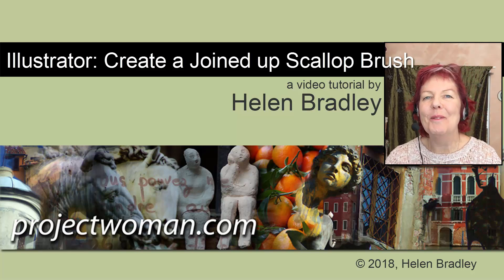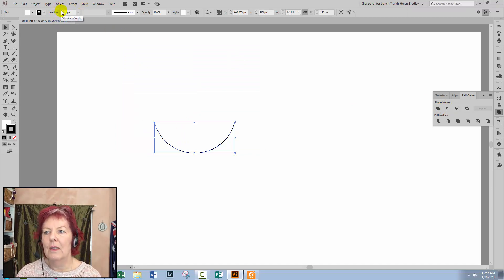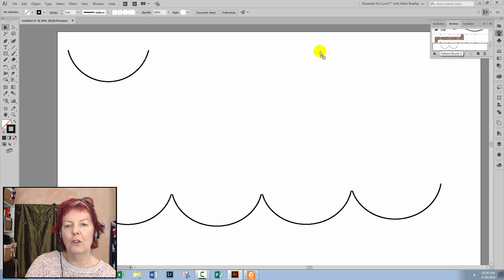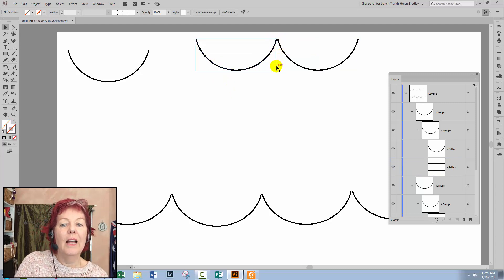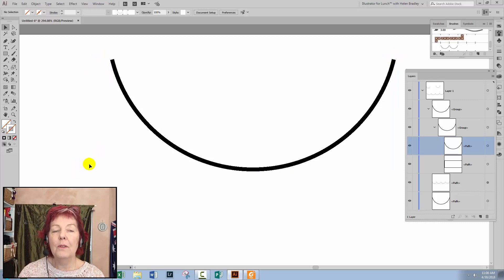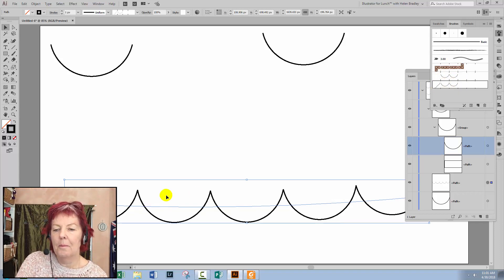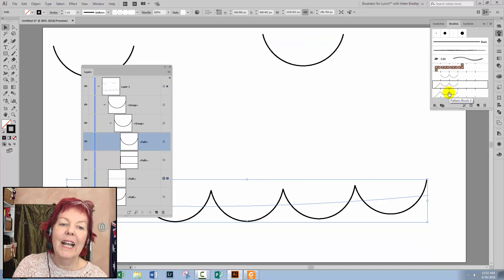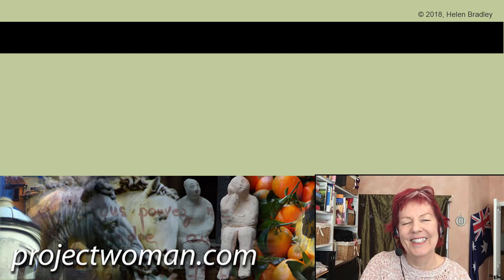Illustrator - Joined up Scallop Brush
Illustrator - Create a joined up scallop brush. When you try to make a scallop pattern brush from a curved element in Illustrator it doesn't join up to form a neat scallop. In this video you will learn how to create a bounding box for the brush shape which will ensure that the brush joins up and creates a continuous scallop loop along the selected path.

The process involved in making this brush is applicable to making a range of different brush types in Illustrator. So the skills you will learn will help you when making and troubleshooting brushes in future.